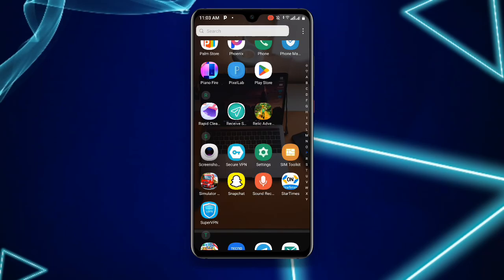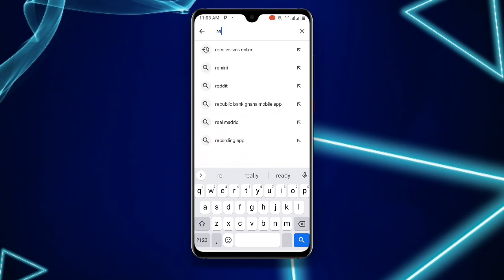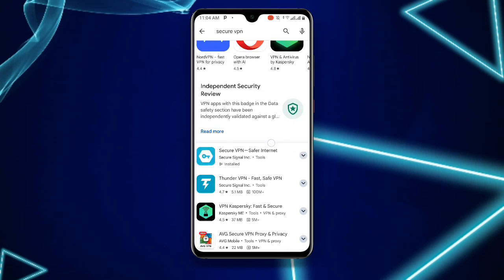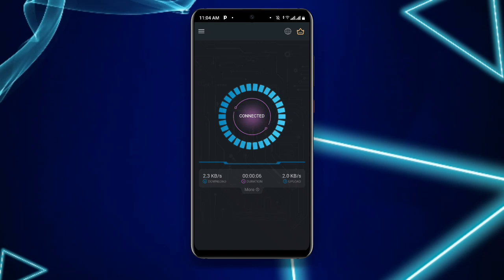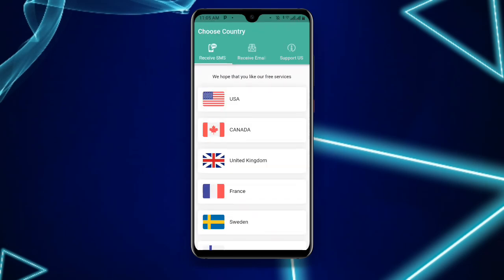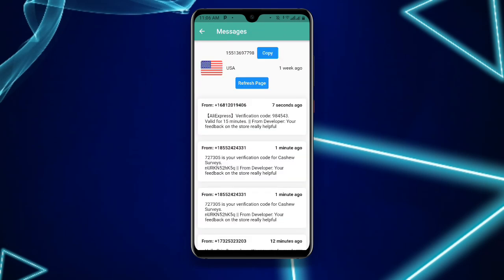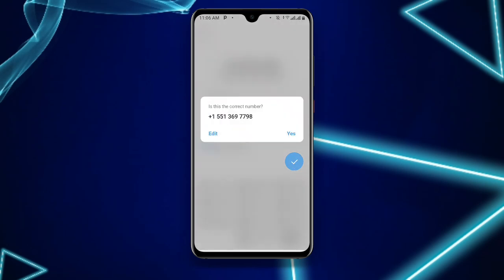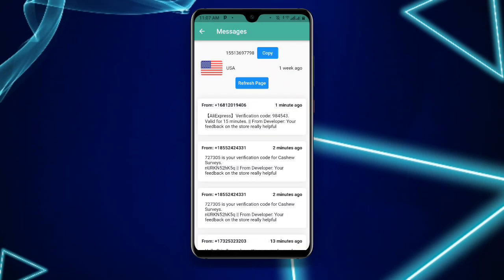FAKE TELEGRAM NUMBER FREE 2024 || HOW TO CREATE FAKE TELEGRAM ACCOUNT WITHOUT PHONE NUMBER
Discover the method to create fake Telegram accounts without the need for a phone number. This tutorial will help you maintain your privacy and anonymity while using the messaging platform.

your question;_
How To Create Free Telegram Account 2024
 How To Create Free Telegram Account 2023
 Telegram Without Phone Number
 Telegram without phone number in 2023
 create unlimited telegram account 2023
how to create free telegram account with usa number
 how to get free usa number for telegram 2023
 how to use telegram without phone number 2023
 use telegram without phone number 2023
 free telegram number 2023
free telegram account 2023
create fake telegram account
 create unlimited telegram account
 fake telegram account
 how to create fake telegram account
 how to create telegram fake account
 how to create telegram unlimited account
 telegram fake account
telegram making account video tutorial by trickyabhi
 telegram unlimited account making video tutorial
 unlimited telegram account
 fake telegram account
 telegram fake account
 how to create unlimited telegram account 2023

Tags,